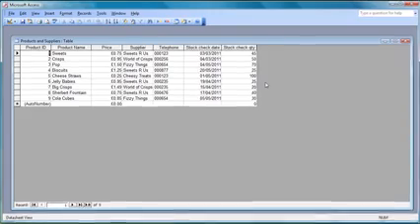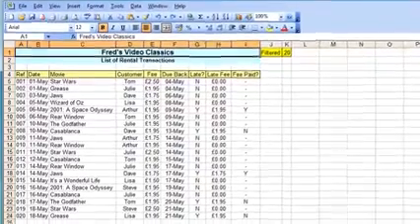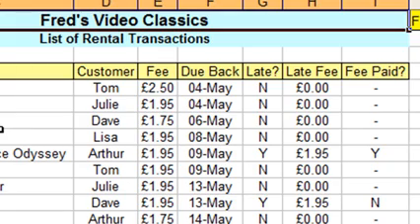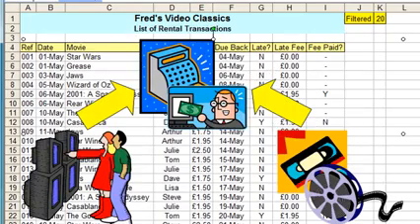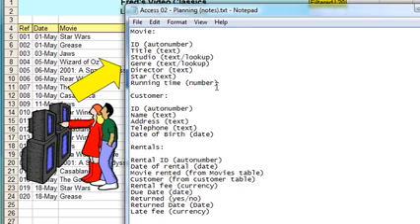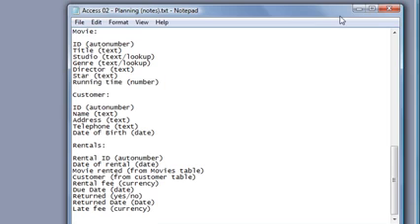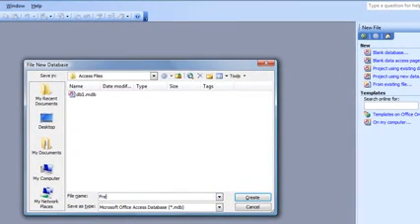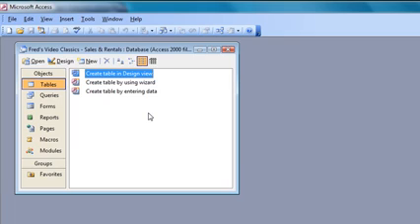Microsoft Access Tutorial for Beginners #2 Planning Your Database Access 2003 YouTube